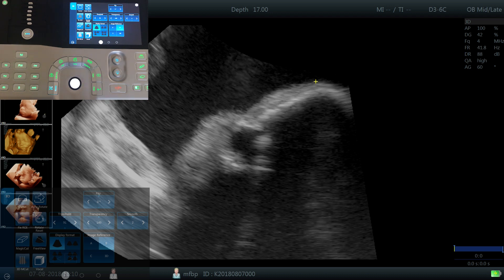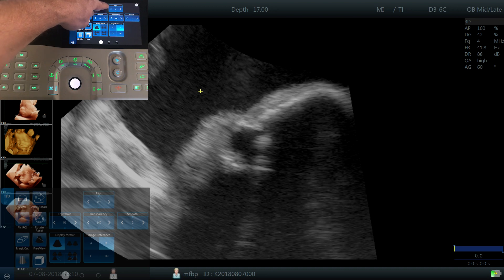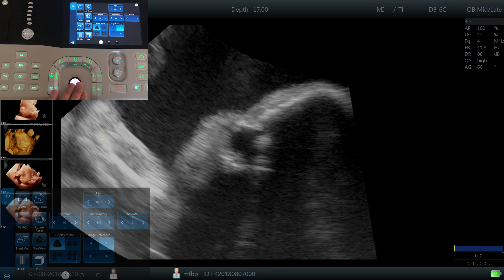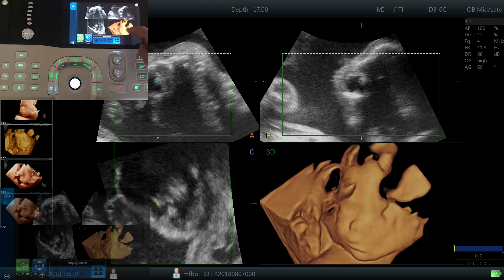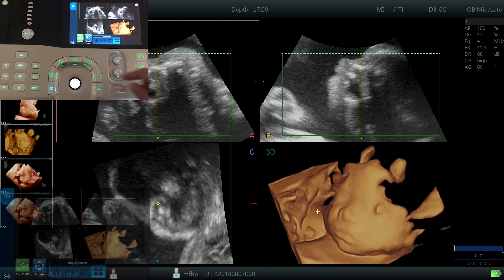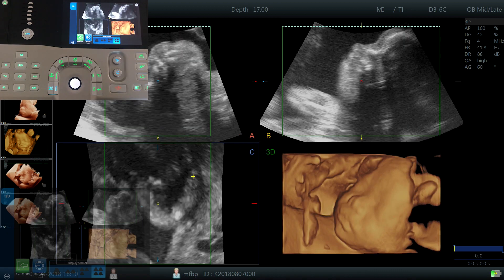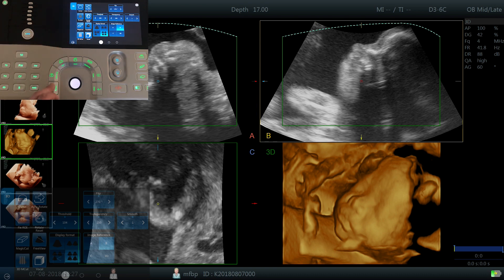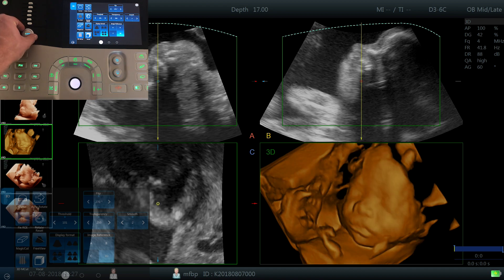Editing 3D Images on VINNO Portable Ultrasound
Quick guide of how to edit a 3D image using the software on the VINNO V5 ultrasound machine